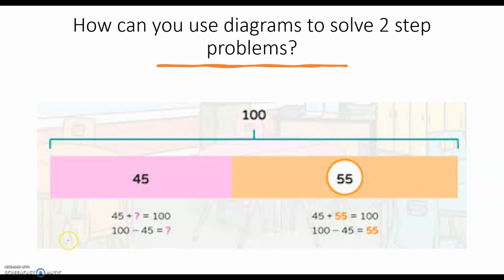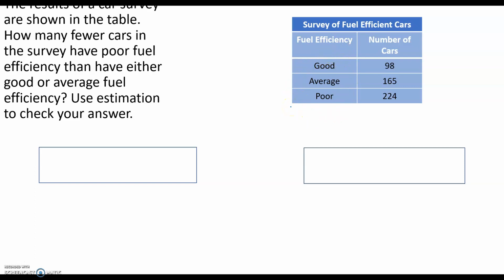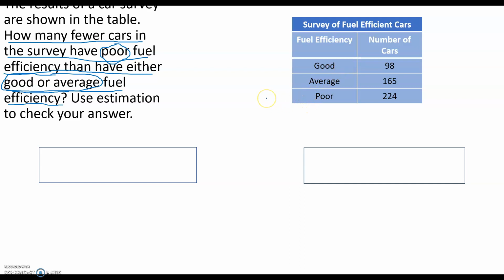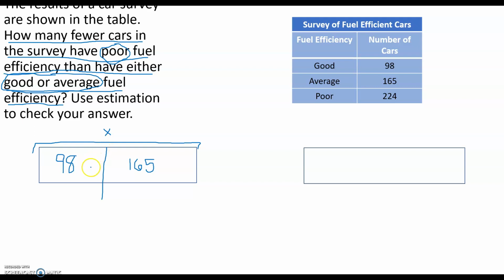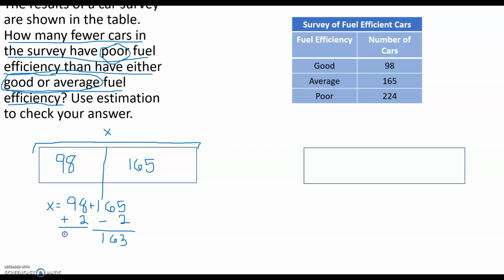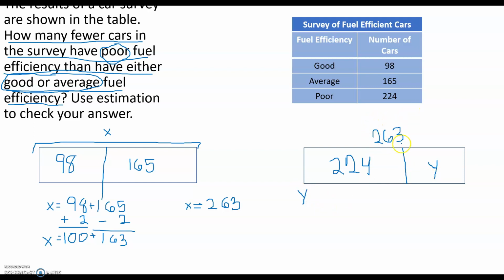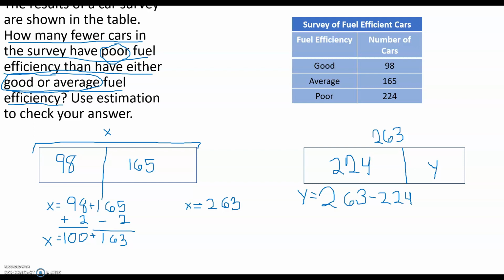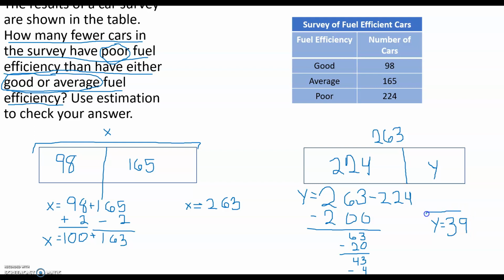11.1Solving Problems Using Bar Models